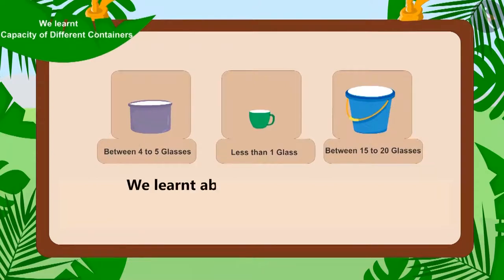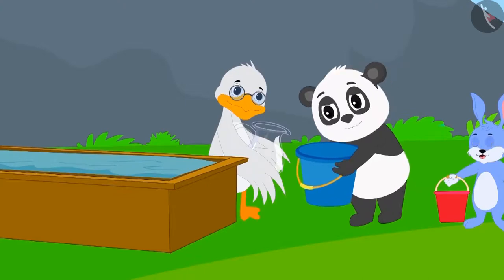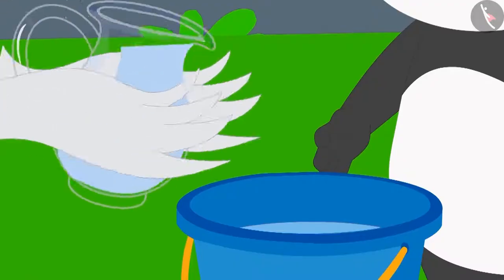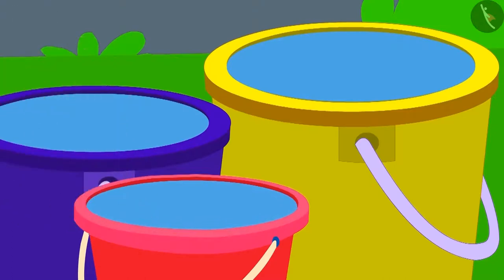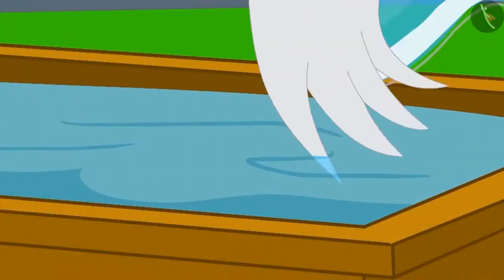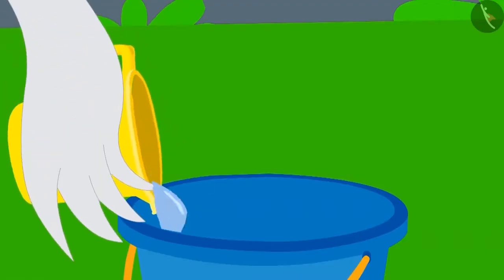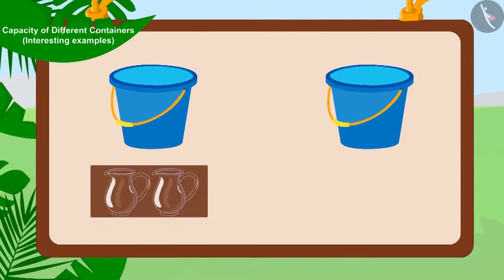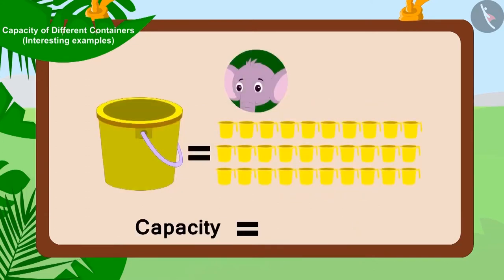Class 3 Maths Chapter 11 "Jugs and Mugs" (Part 2) cbse ncert